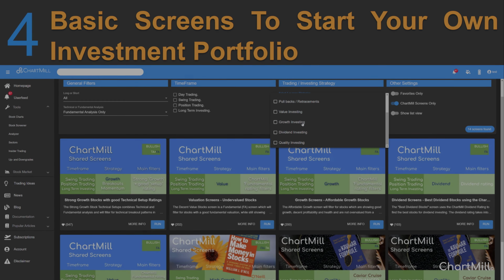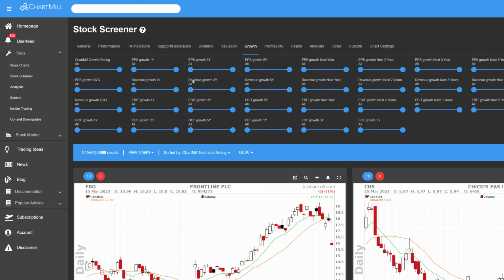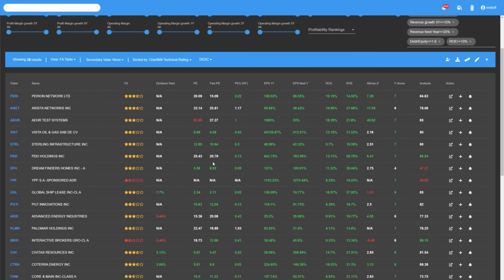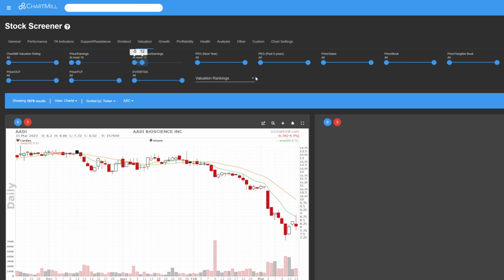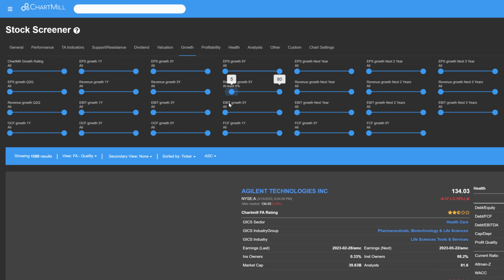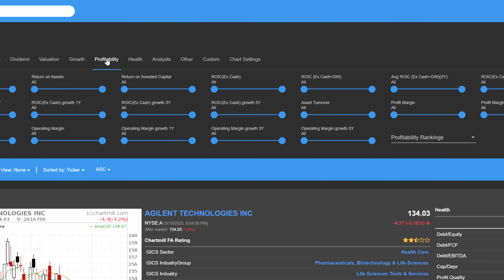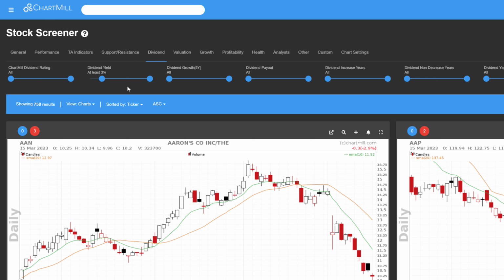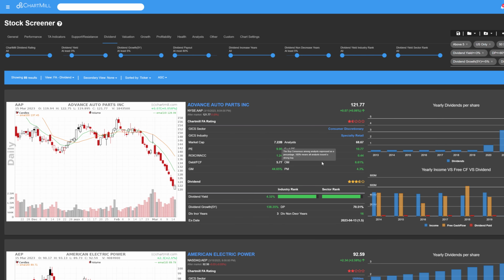Start investing now! | 4 basic fundamental screens that will boost your search for the best stocks.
Investors come in different styles and sizes. In this article we take a look at four different fundamental screens that can serve as a basis for building your own investment portfolio with ChartMill. I'll explain what each style entails and what basic filters you can use in ChartMill to get a first basic selection.

0:00 Introduction
1:04 Growth screening filters
3:55 Valuation screening filters
5:12 Quality screening filters
8:10 Dividend screening filters
10:21 Some usefull tips
11:29 Quantitative versus qualitative parameters

LINKS
the link to the article "Four basic screens to start your own investment portfolio" that accompanies this video